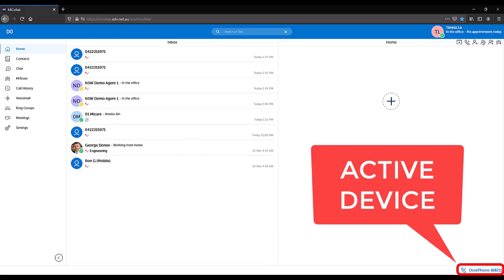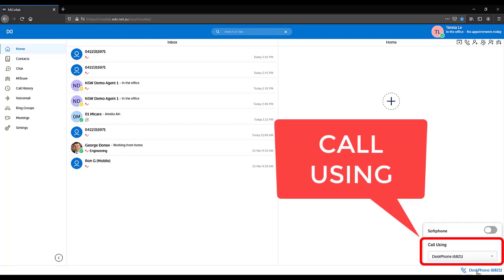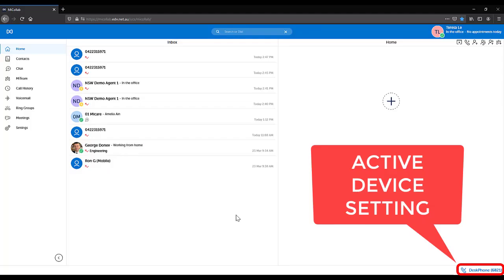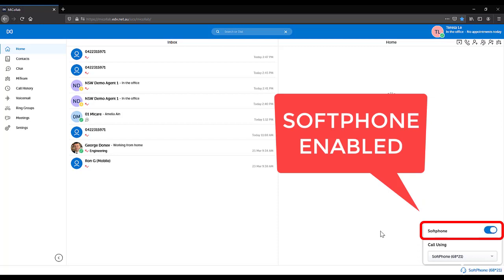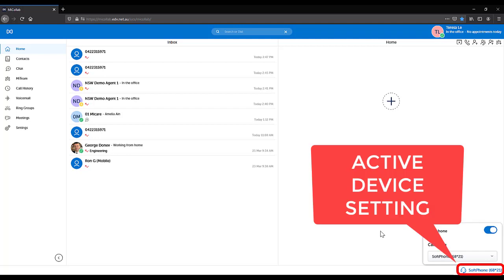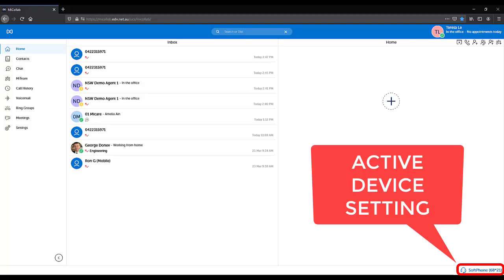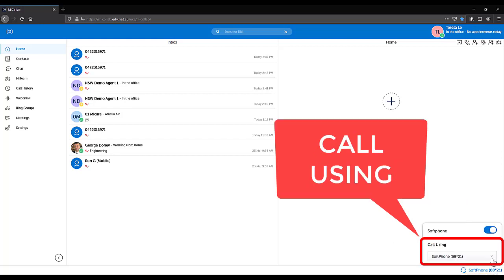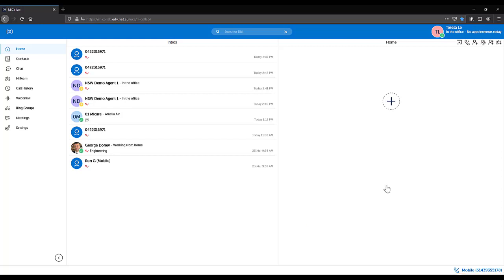Mitel MiCollab Web - Active Device - Deskphone, Softphone, Mobile